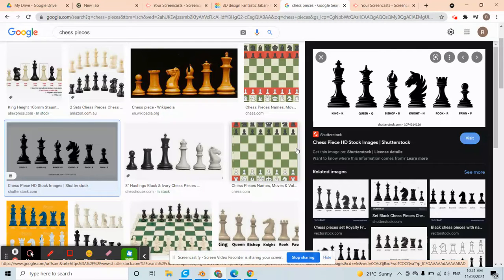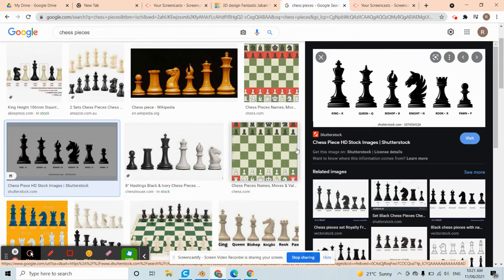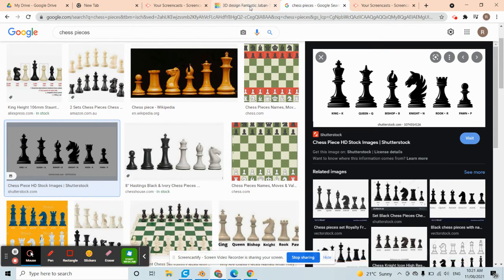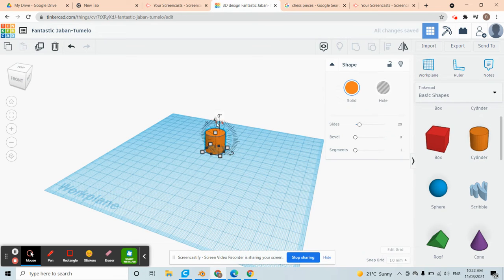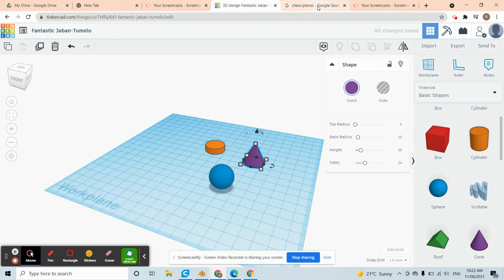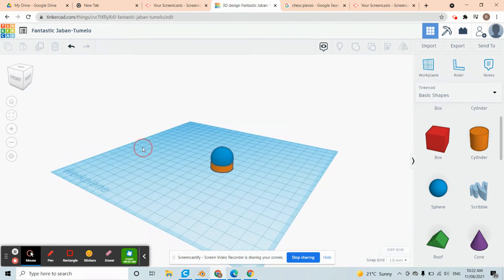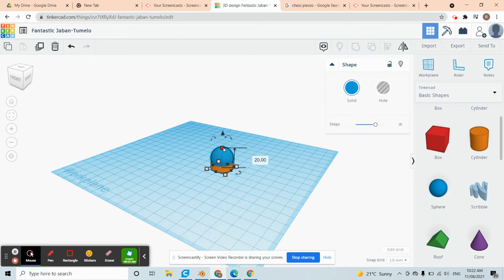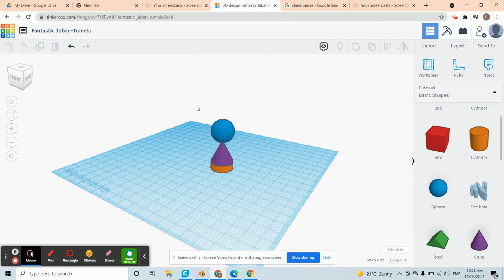TINKERCAD BASICS WITH CHESS PIECES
Using basic functions to make a chess piece